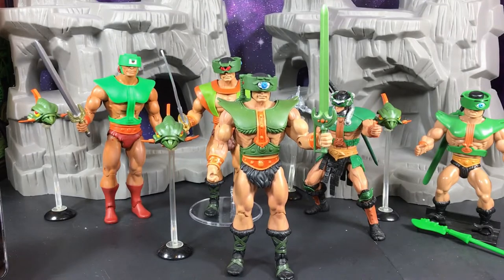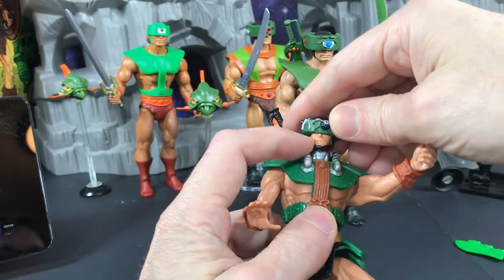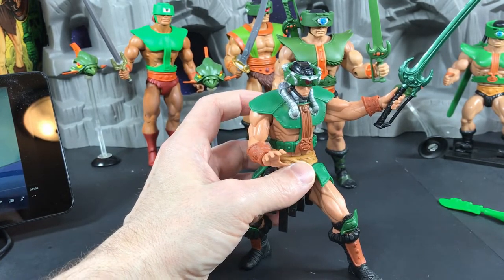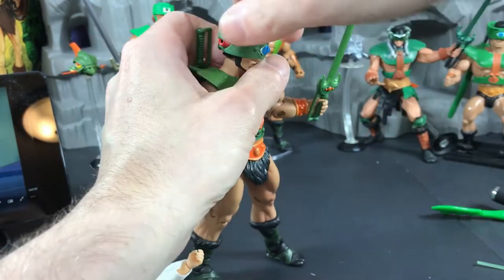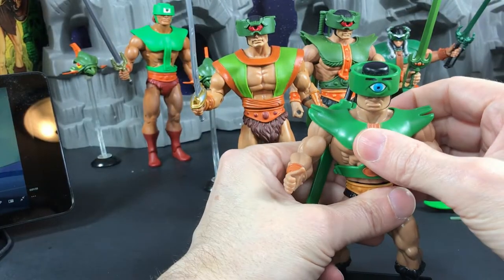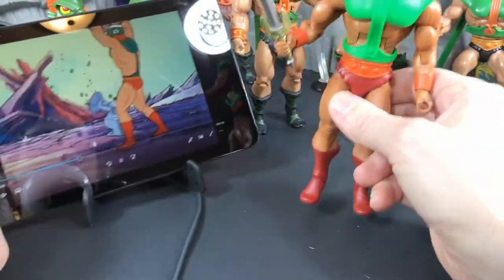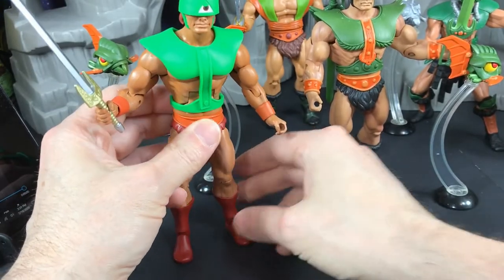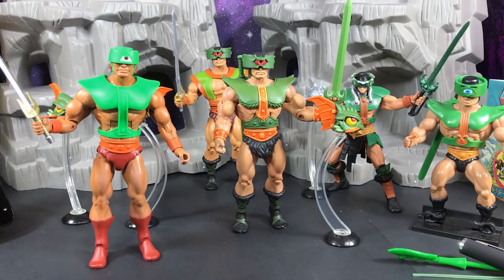Tri-Klops Masters of the Universe classics - Fimation - original 80's - 200x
So this is a fan asked for video all about Tri-Klops.  I forgot to mention the ring that came with the original and the classics versions.

Featured in video:
Masters of the Universe Classics Tri-Klops
He-Man & Masters of the Universe Filmation Tri-Klops
200x (Mike Young productions) Tri-Klops
Original 1980's Triklops style
Custom Tri-Klops By He-Bro
Blade from the 1987 He-Man and the masters of the Universe Movie
Optikk from the New Adventures of He-Man